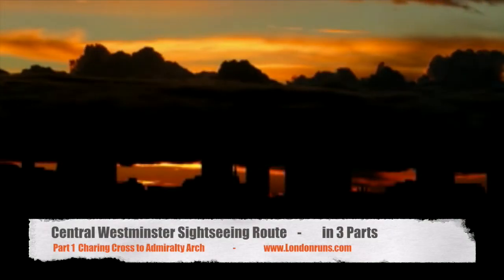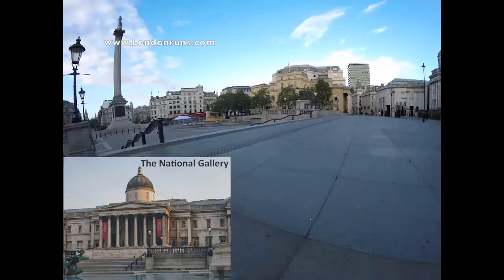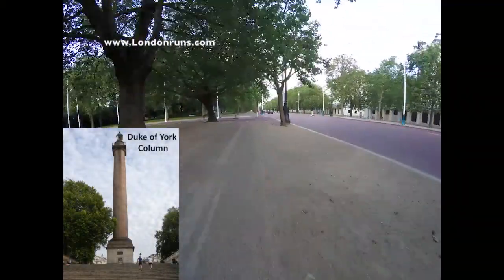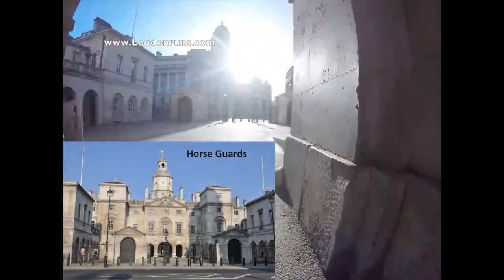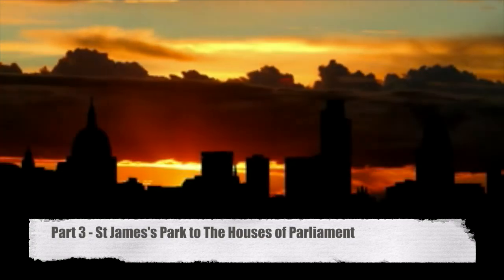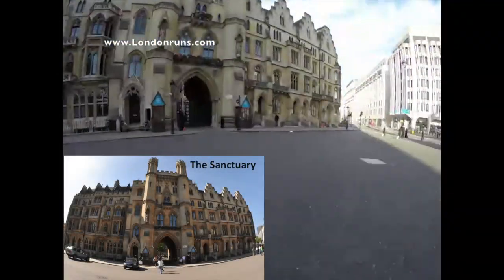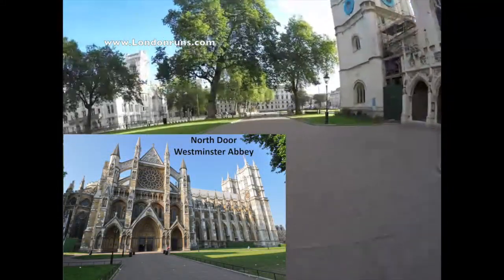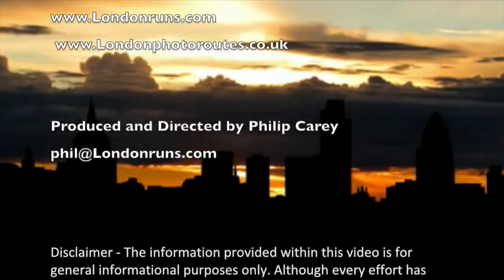Charing Cross to the Houses of Parliament - Visual and Audio tour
This speeded up video with audio shows you the best London sites between Charing Cross and the Houses of Parliament in Central London. This London Sightseeing tour takes you past Trafalgar Square, Horse Guard, Whitehall, 10 Downing Street, the Foreign Office, St James’s Park, Westminster Abbey and the Houses of Parliament - all at the speed of a world-class sprinter or Whippet!
These London Runs and Photo Routes are a great way of getting to know London, for seeing London's best sights, and for photographing London.
By doing this London run early in the morning, you can get to know London quickly and see it at its best - all for free.
You can download an interactive eBook of the whole route by going where you can also find other London Sightseeing and Shopping routes. Free for a limited time in August 2017.